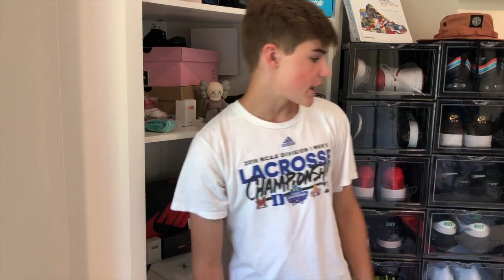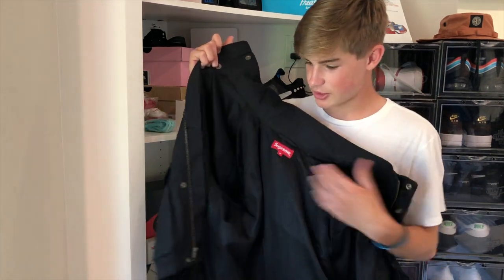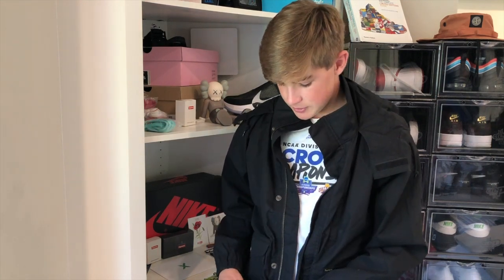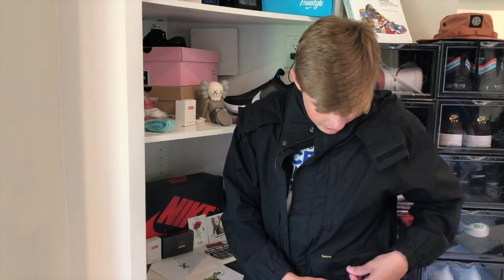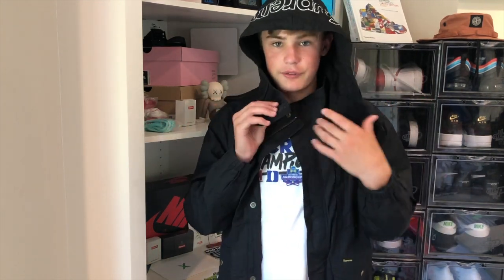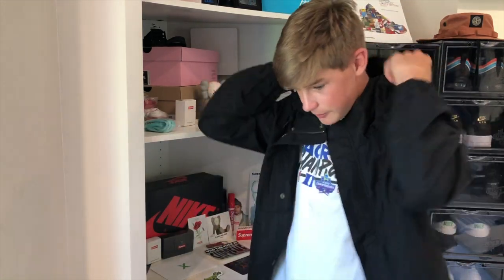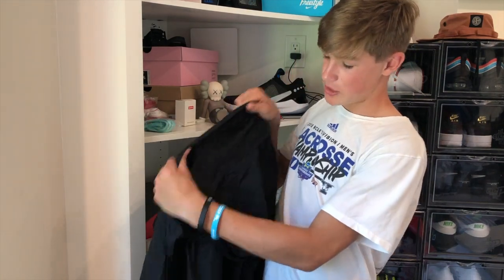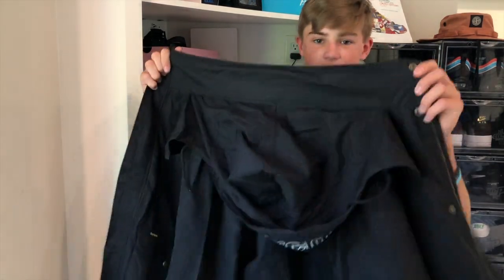Supreme SS19 Week 10 Highland Jacket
Check out the brand new black supreme highland jacket. This came out during week 10 of the supreme SS19 season.